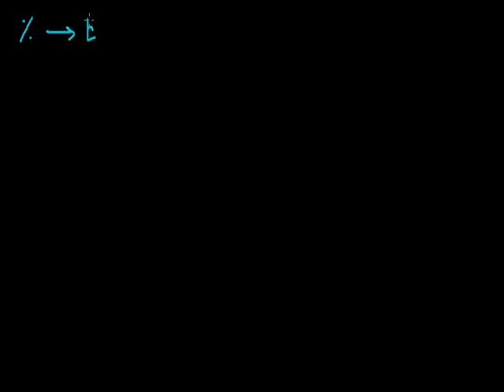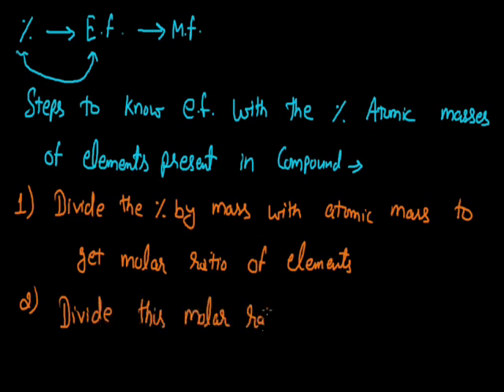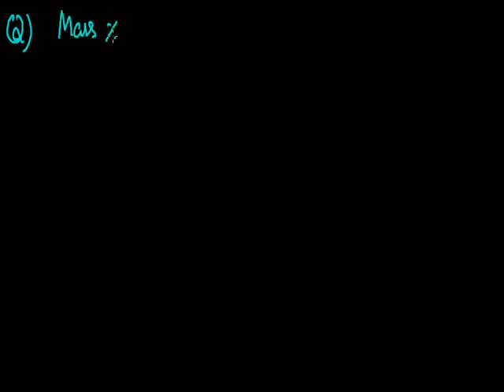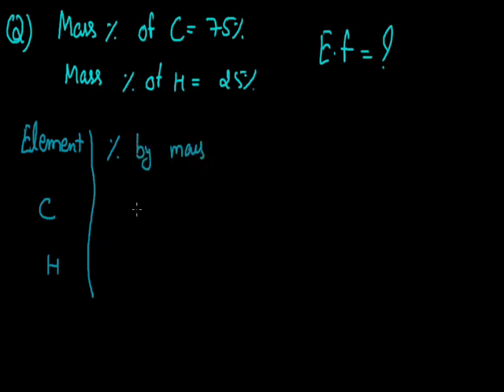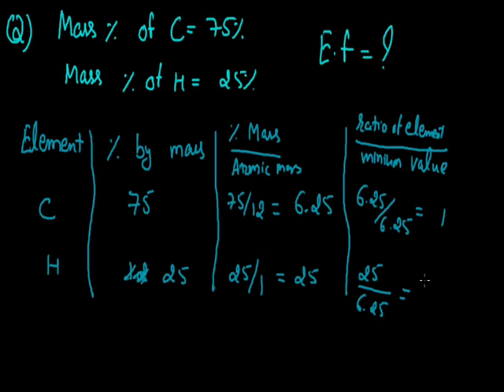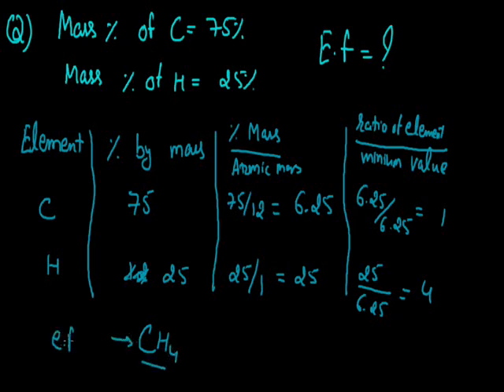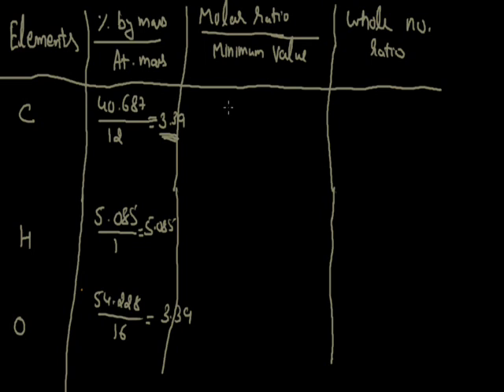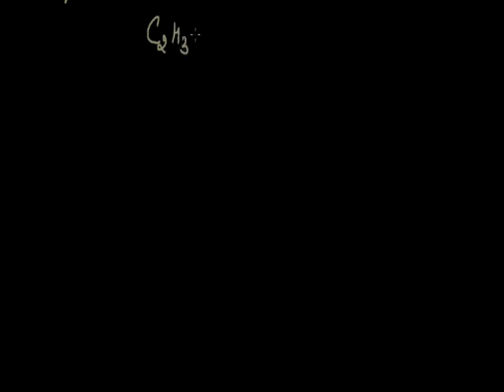Mole concept 002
Questions based on empirical formula calculation grade ix+(IJSO)